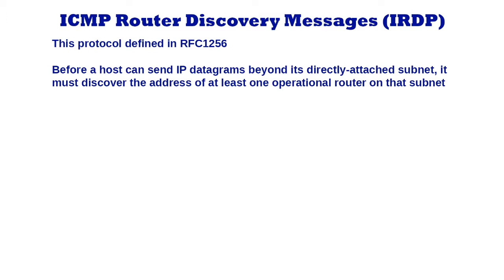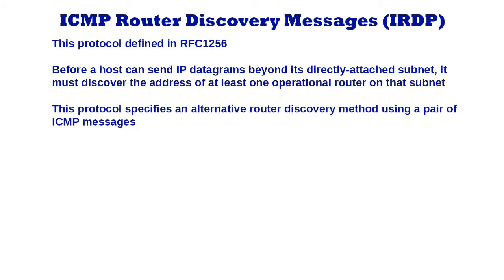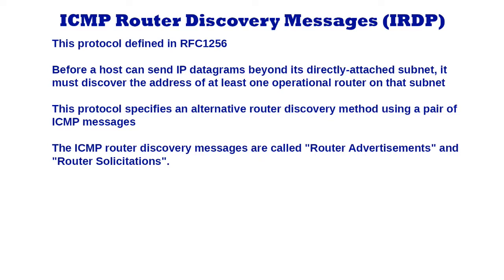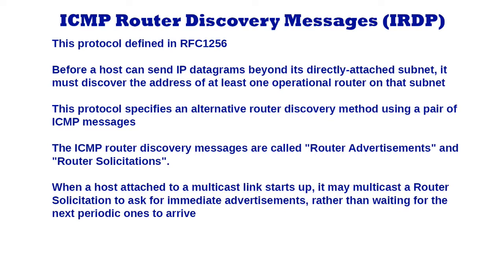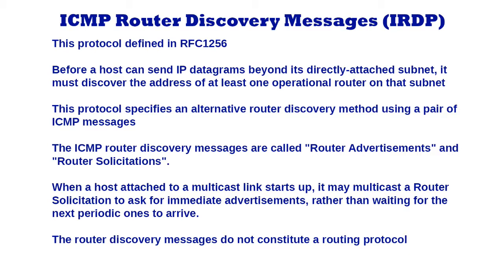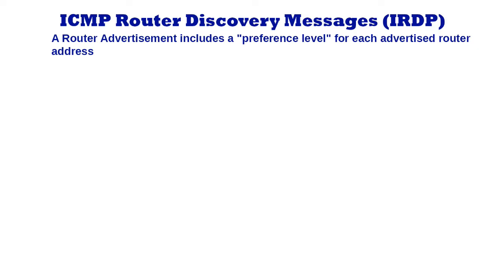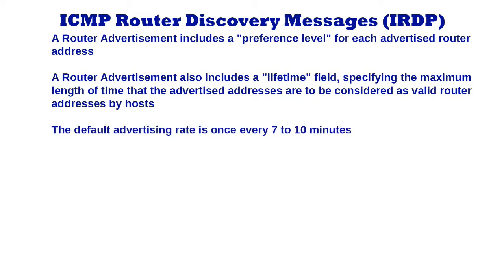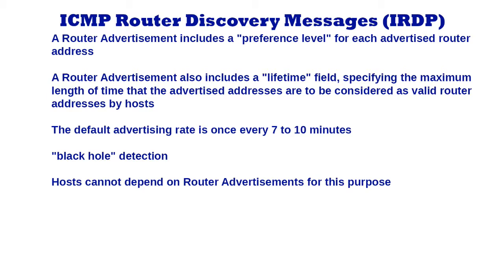ICMP Router Discovery Messages ( IRDP ) - Introduction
Router Advertisements, Router Solicitations, Internet Control Message Protocol Router Discovery Messages,  ICMP RDP, IRDP.

For free web hosting
Free cPanel Web Hosting with PHP5/Mysql - no advertising!